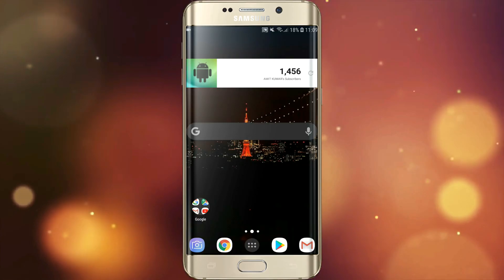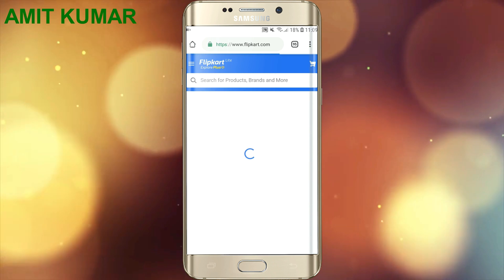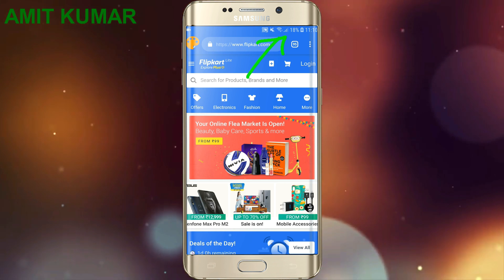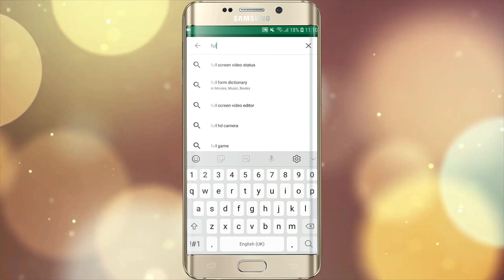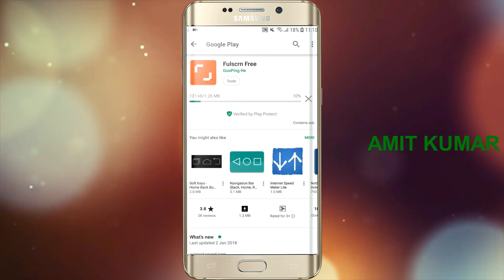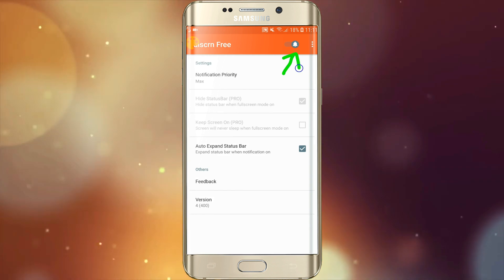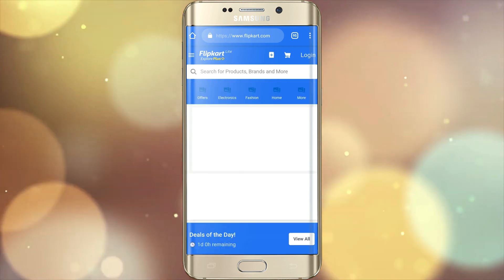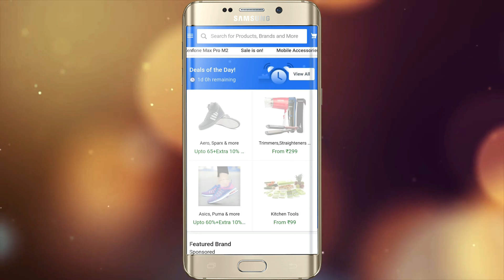How to Access Website In Full Screen Mode Without Notification Bar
How to access fullscreen mode in android.
Hide Navigation bar
Hide notification bar
access website in full screen mode